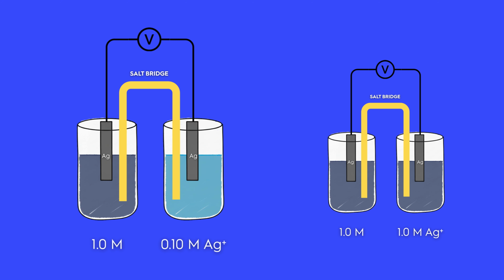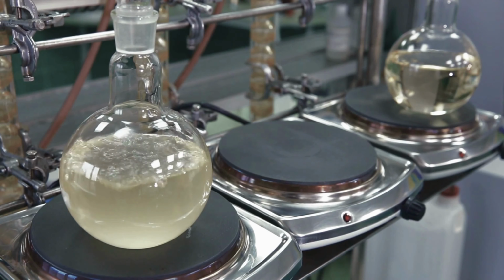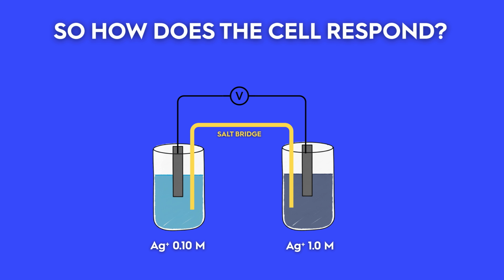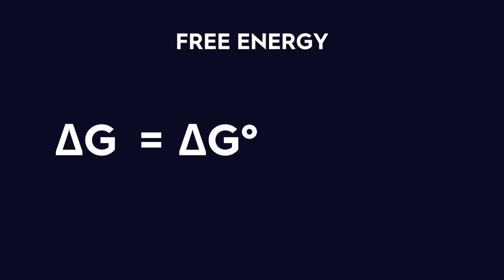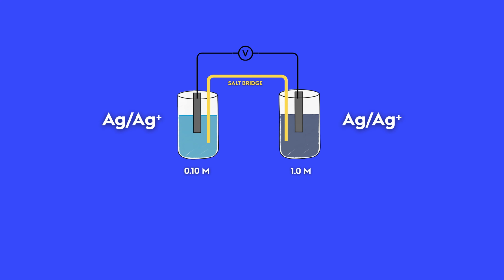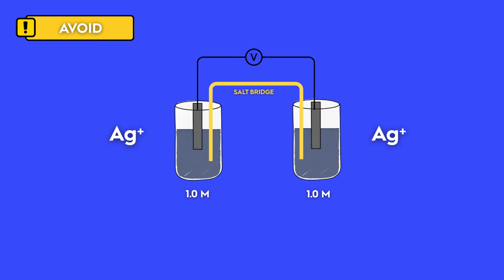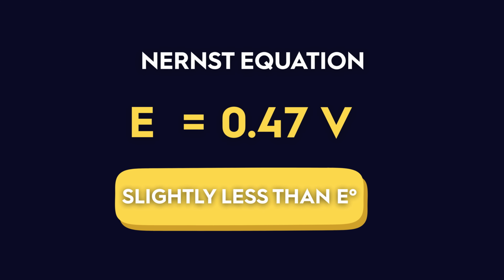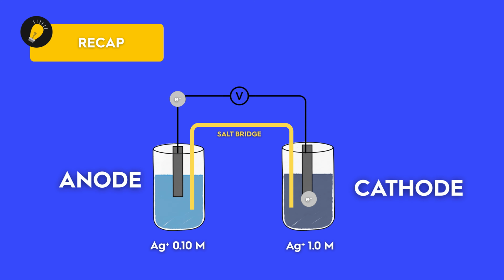What Are Concentration Cells? | Nernst Equation and Voltage Explained Simply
⚡ Confused about how concentration differences generate voltage in electrochemistry? Watch this video, then dive into the rest of our chemistry study resources here:

You’ll learn:
- What a concentration cell is and how it works
- Why identical electrodes with different ion concentrations can produce voltage
- How the Nernst equation calculates real-world cell potential
- Step-by-step problem-solving examples using silver ion half-cells
- Key mistakes students make (and how to avoid them)

This is a must-watch if you're studying general chemistry, prepping for an exam, or trying to actually understand how electrochemical cells function beyond textbook jargon.